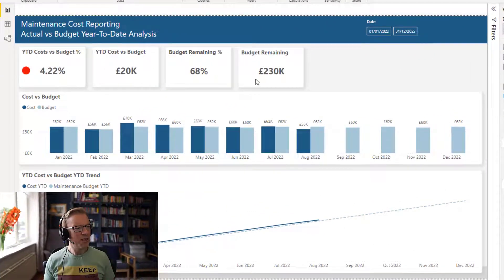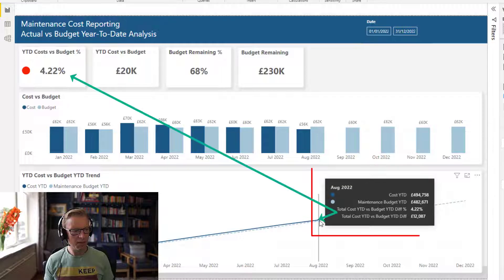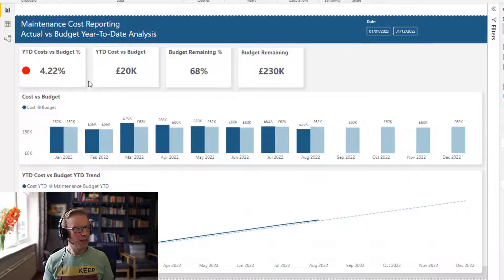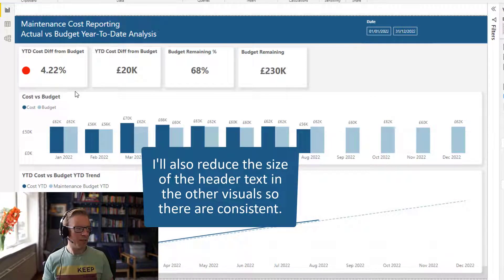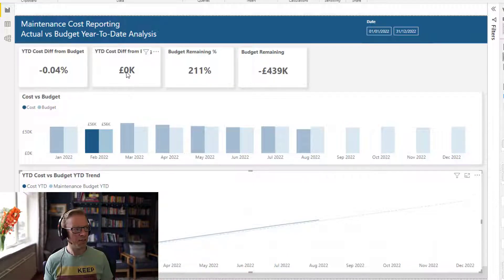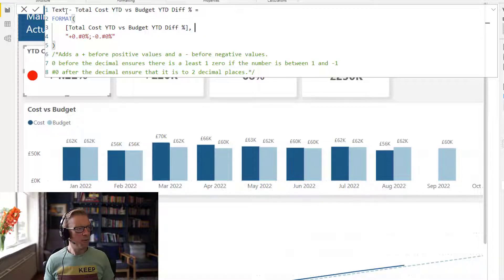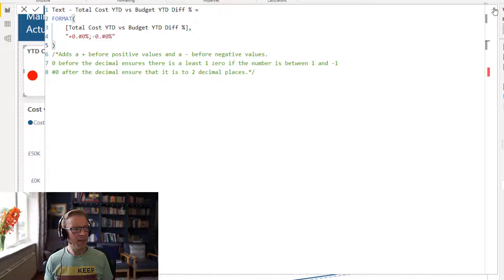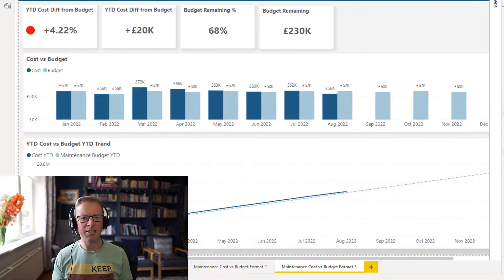QT#72- Improve the Readability of YTD Actual Cost vs Budget Measure Using Power BI FORMAT function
In this video, you'll learn a quick and easy approach to improving the readability of measures. It is useful when showing a measure that calculates a variance from a baseline figure. For example percentage difference of YTD maintenance cost from the YTD maintenance budget figure.

If the cost is under i.e. cost is -2.34% below the budget, then it's easy enough to read because we instinctively read the minus sign and think "below".

However, if the actual cost is above the budget figure by 3.25% we don't automatically read this as being plus 3.25%. We tend to read it as being 3.25% of a figure and it means we had to stop and think about what the figure actually represents.

I'll explain how to add a  '+' sign to the measure using the FORMAT function so it is displayed as +3.25%. It's a simple subtle change but makes a big difference. When we see the plus sign before the figure it's easier for us to read the actual cost as being 'plus' 3.25% over the budget cost.

⏩ Video Navigation
00:00 - Introduction
01:00 - Improving the title
02:35 - Improving the figure displayed
03:20 - Using FORMAT Power BI Function
05:40 - Summary of solution

🔗Links
FORMAT function format parameters explained.